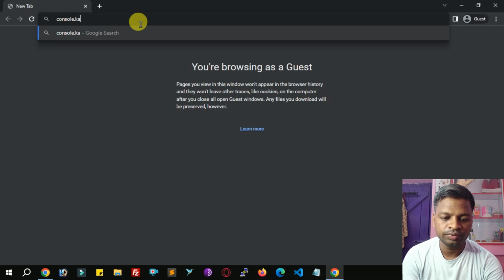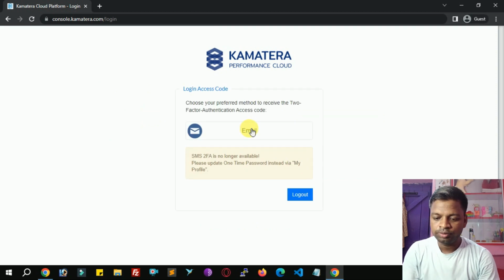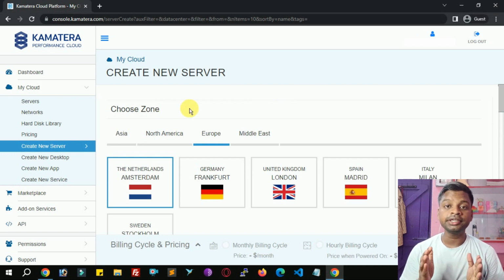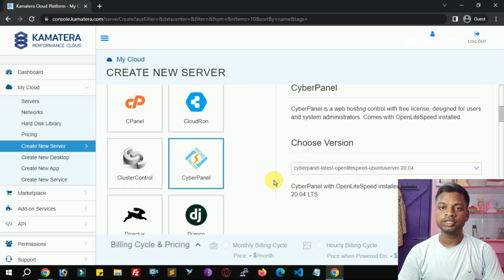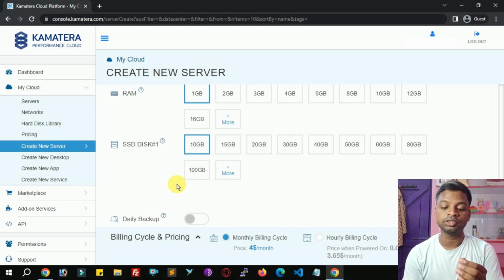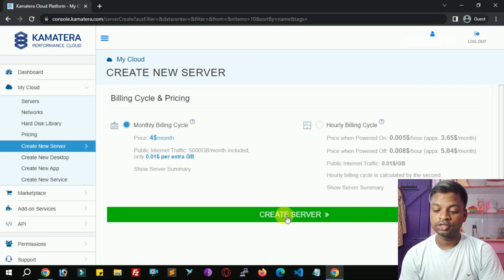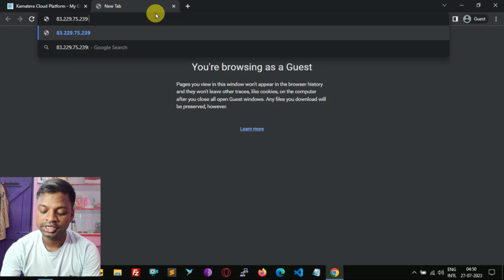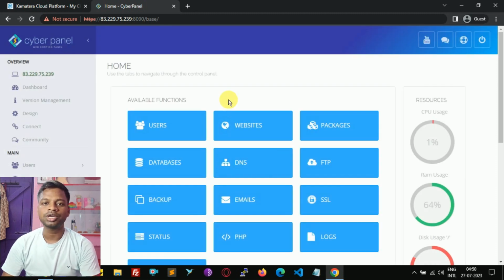How To Install Kamatera VPS For Free [Quick Guide]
Do you like to install Kamatera VPS?

Learn the great stuff in the video quickly as we have mentioned the
easiest way to set up first VPS for a absolute beginner.